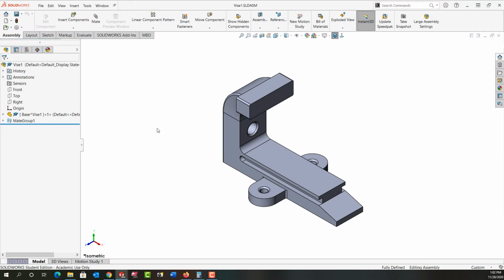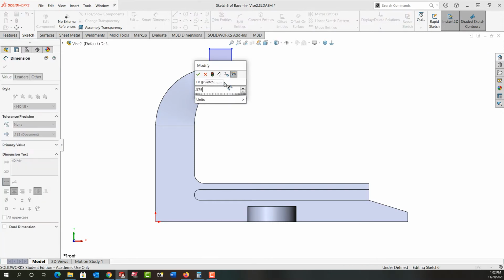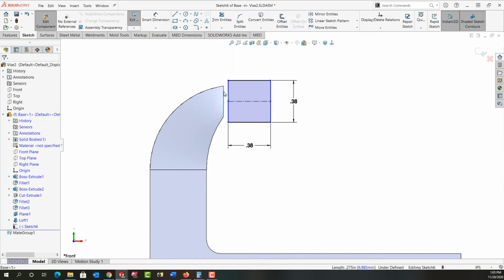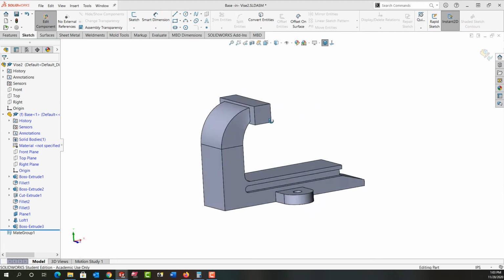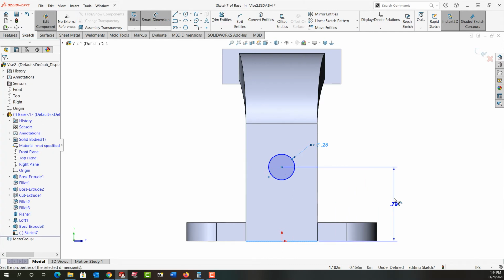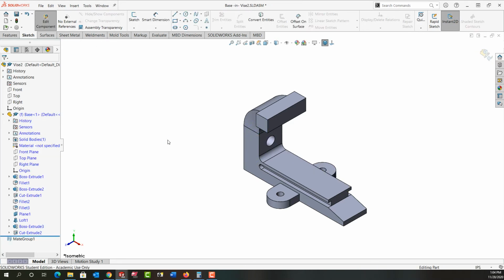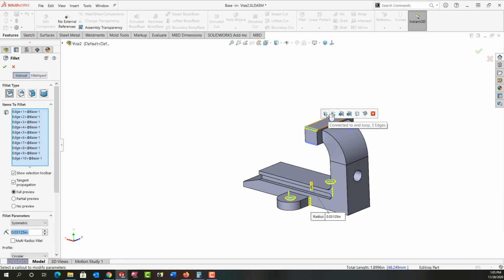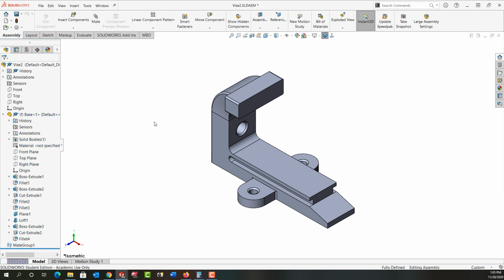Finish the Solid Jaw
In this video I demonstrate how to finish the solid vise jaw.
Edit part - 00:13
Extrude cut - 01:20
Fillets - 02:11